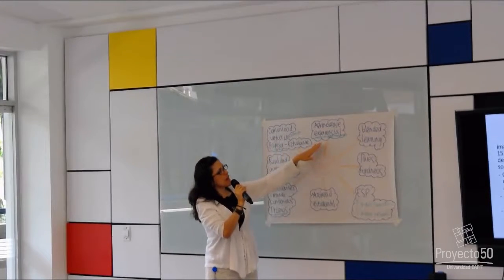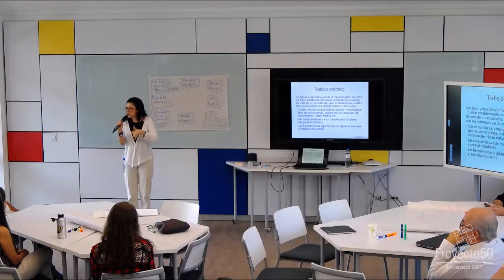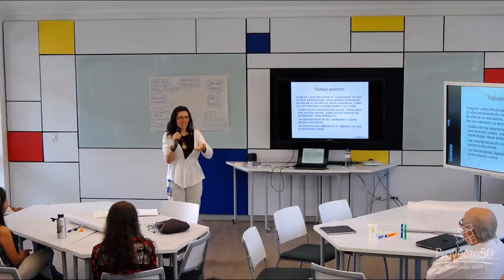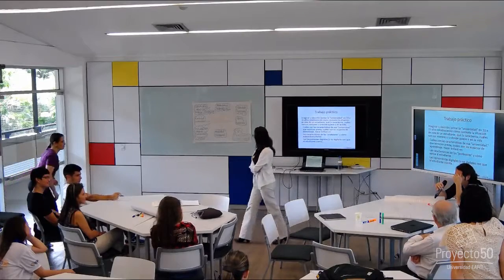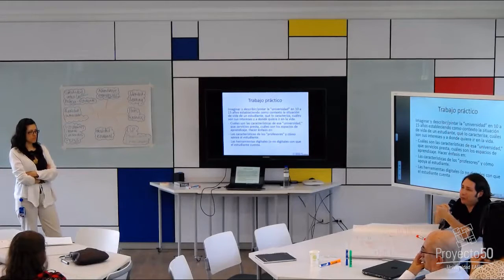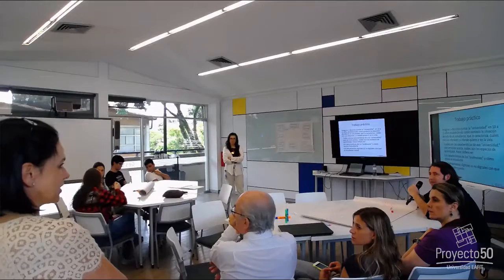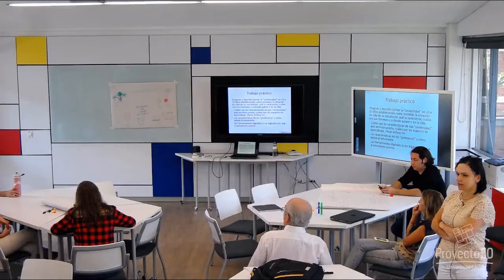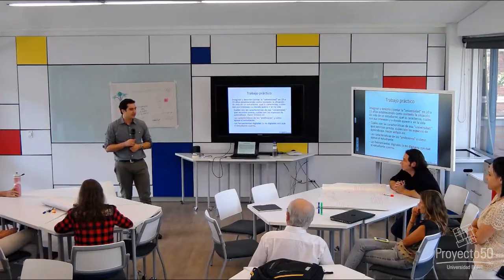Workshop Aprendizaje Digital y Ciencias del Aprendizaje Parte 2 - Conclusiones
Workshop/Orientado por: Claudia Urrea

En este Workshop, Claudia Urrea,  Investigadora de la Oficina de aprendizaje digital y el Media Lab del MIT comparte su experiencia sobre el aprendizaje digital y las ciencias del aprendizaje.

En su sesión práctica, realizó un taller con docentes y estudiantes de la Universidad EAFIT sobre aprendizaje digital, donde invitó a los asistentes a soñar los futuros entornos de aprendizaje de la educación superior.

Sobre Claudia Urrea

Claudia es Ingeniera de Sistemas de la universidad EAFIT y Doctora de la Universidad de MIT. Trabaja como Investigadora de la Oficina de aprendizaje digital y el Media Lab del MIT.